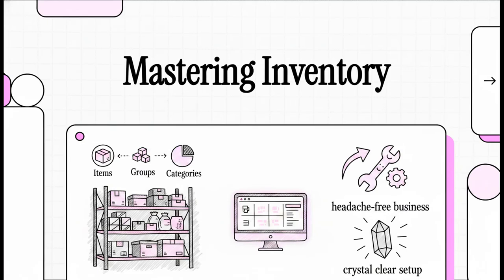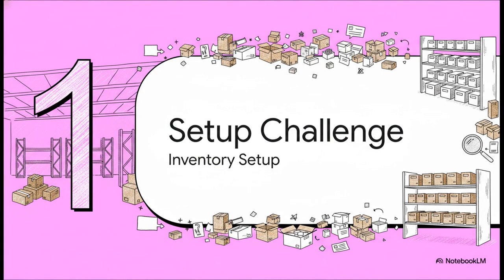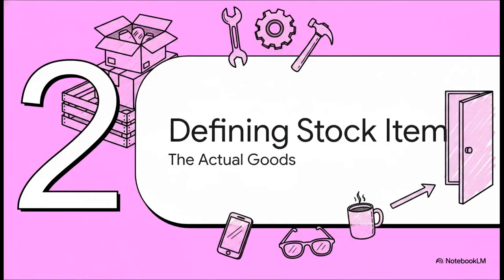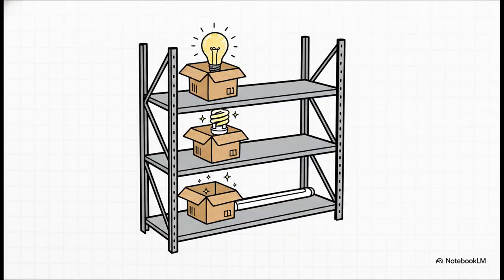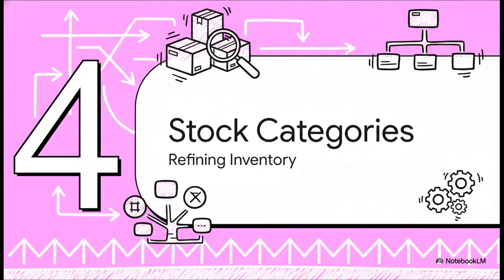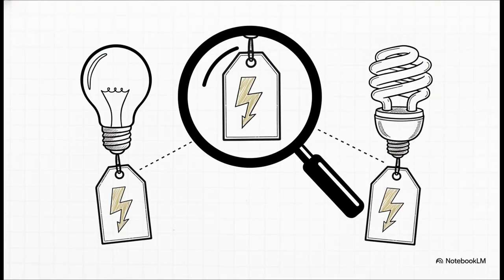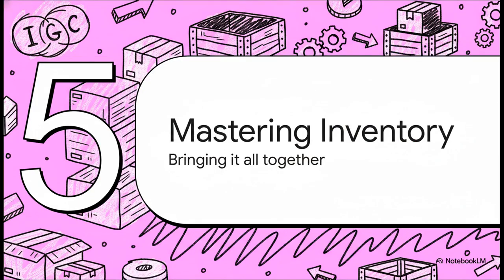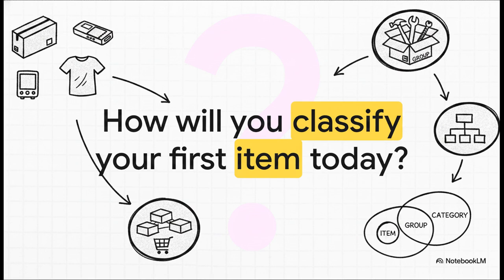38 Mastering Stocks and Inventory